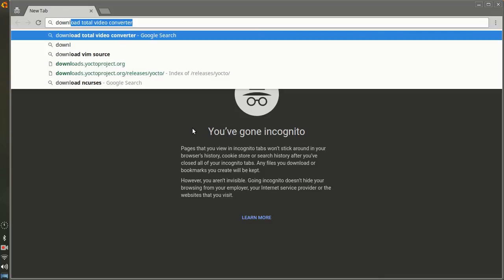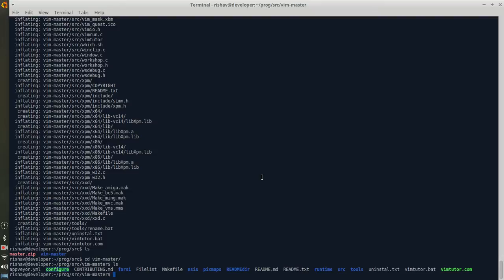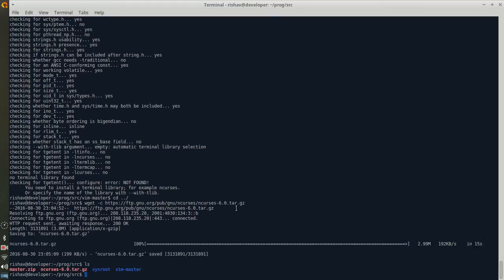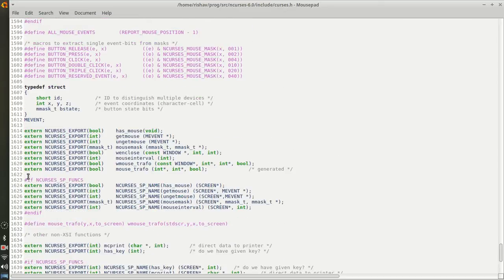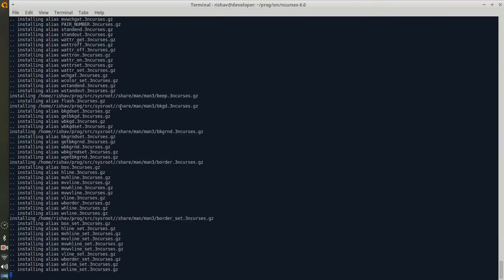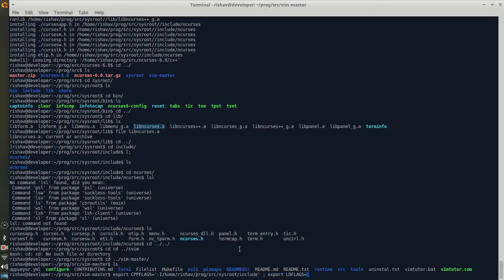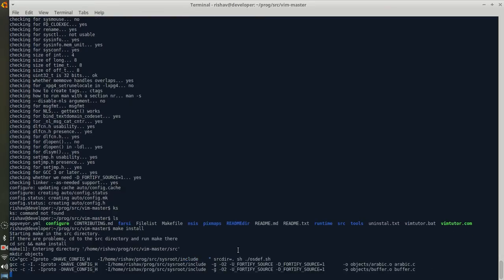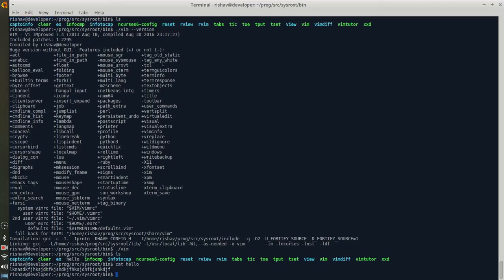Compiling a software from source under Linux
Ever wished to see how a software you use in your everyday computing was actually built from scratch? You might find this tutorial useful in doing that.